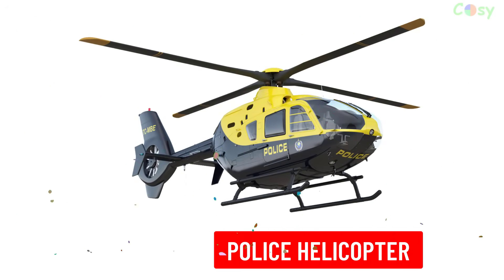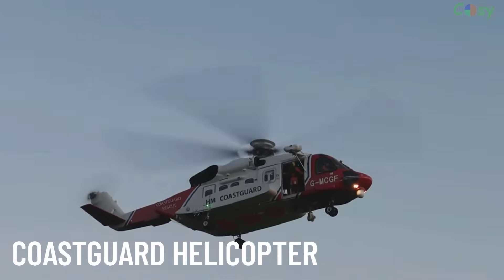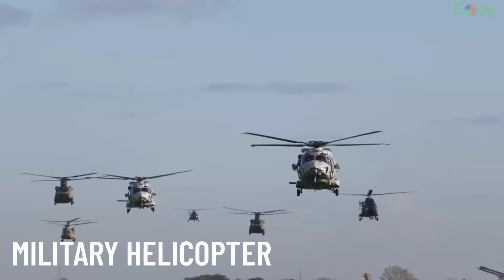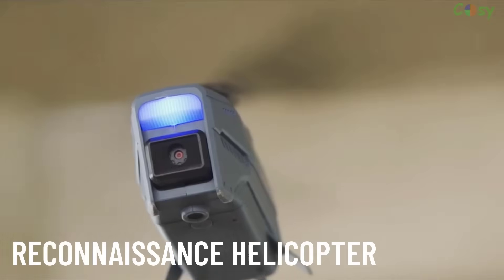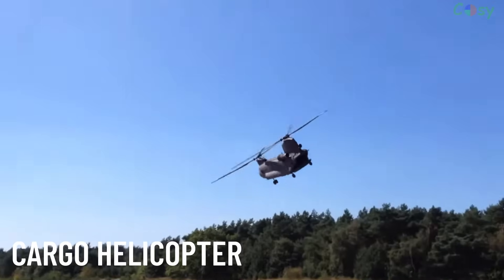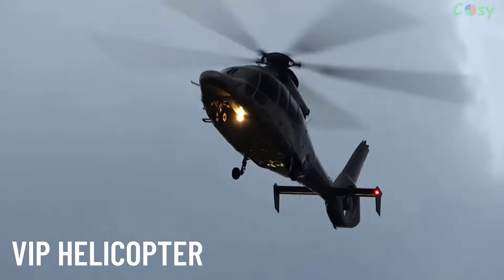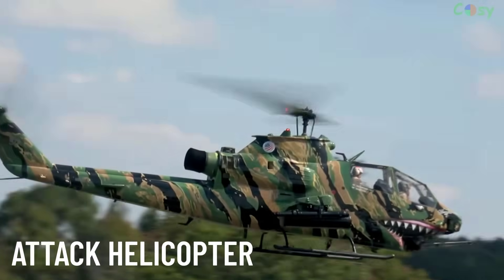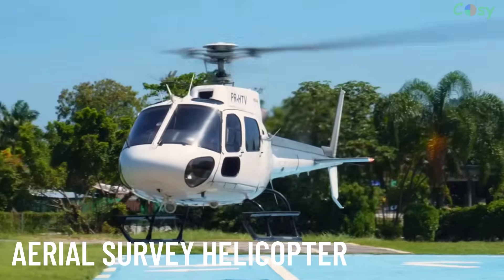HELICOPTER Vehicle - Helicopter Types And Names | Police, Ambulance, Coastguard, Military Helicopter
HELICOPTER Vehicle - Helicopter Types And Names | Police, Ambulance, Coastguard, Military Helicopter - Cosy TV
Discover the fascinating world of helicopters in this comprehensive video! We dive into the unique features and functions of various helicopter types, including Police Helicopters, Ambulance Helicopters, Coastguard Helicopters, Firefighting Helicopters, Military Helicopters, VIP Helicopters, and more. Learn how these incredible machines serve vital roles in law enforcement, medical emergencies, firefighting, agriculture, and even combat missions. Perfect for aviation enthusiasts, students, and anyone curious about helicopters!
00:00 Helicopter Types And Names
00:06 Police helicopter
00:43 Ambulance helicopter
01:23 Coastguard helicopter
02:03 Fire fighting Helicopter
02:43 Military Helicopter
03:22 News Helicopter
04:02 Reconnaissance Helicopter
04:37 Search and Rescue Helicopters
05:15 Cargo Helicopter
05:53 Heavy Lift Helicopter
06:31 VIP Helicopter
07:09 Utility Helicopter
07:54 Attack Helicopter
08:33 Agricultural Helicopter
09:13 Aerial Survey Helicopter

Cosy TV - Learning vehicle name and sounds with Trucks, Cars, Buses, Monster truck, Construction and more